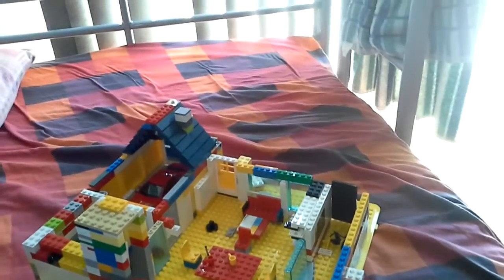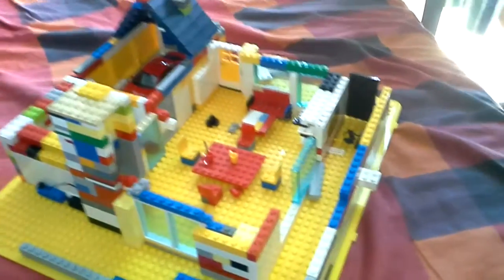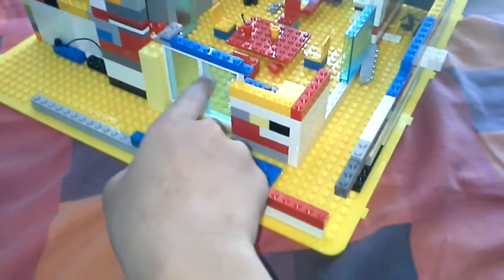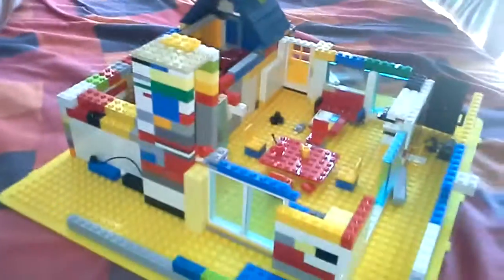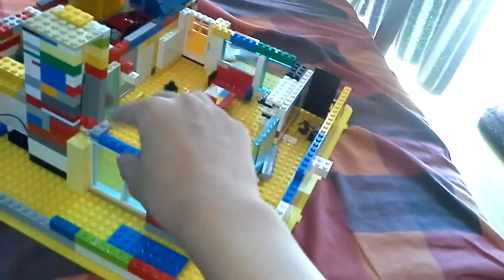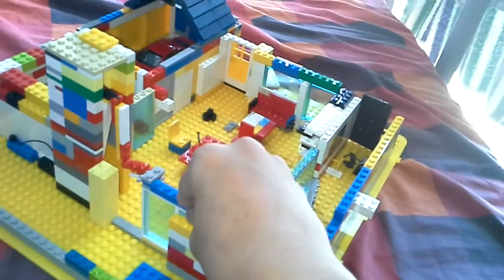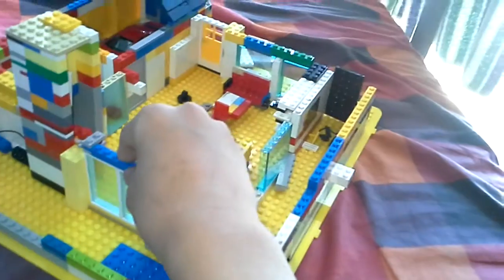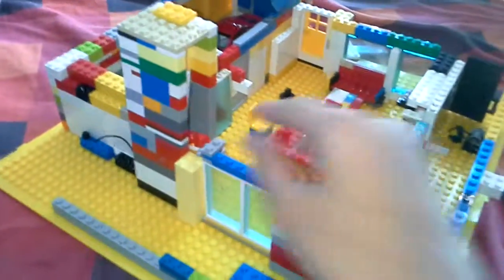Lego sliding door demonstration. + Toontown kale's voice reveal! (Tutorial will be coming soon)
This is my first video where I get to speak.